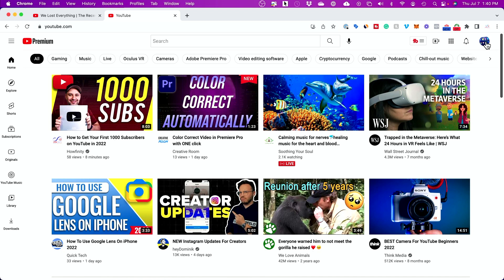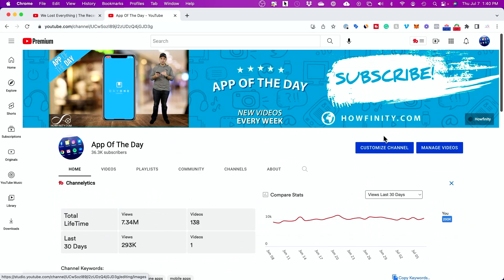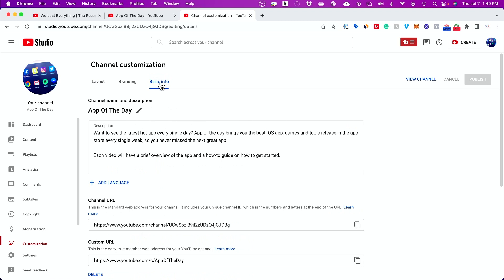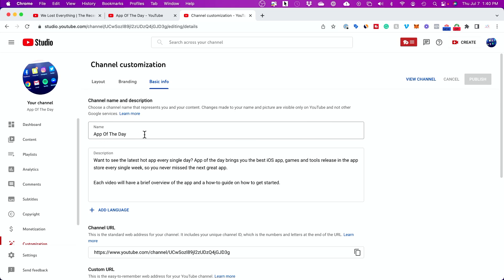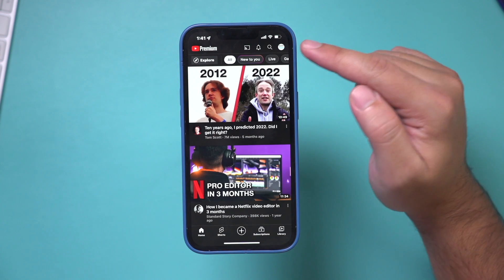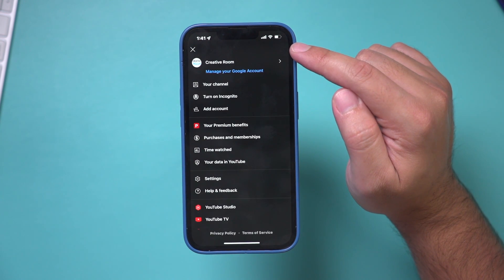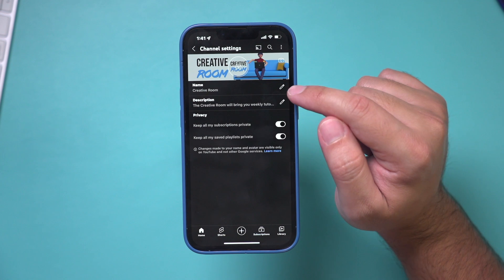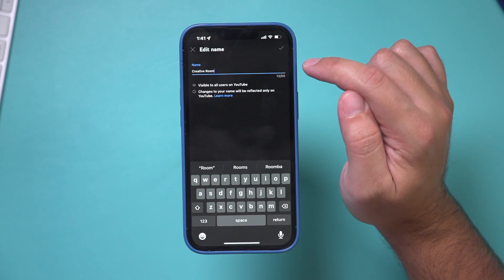How to Change YouTube Channel Names - Step by Step!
You can change your YouTube channel name at any time.
You want to find a name that represents you and the content that you make.

Before you change your channel name, keep two things in mind.

You can change your channel name, 3 times every 90 days.

If you have a verified channel, you will lose that verification.

You can change your YouTube channel name inside the YouTube Studio dashboard.

Click on customization, go to basic info and press the edit icon next to your existing YouTube channel name.

You can also change your channel URL.  This is a link you can send to people to find your channel.  You need 100 subscribers before you can get a custom URL link for a YouTube channel.